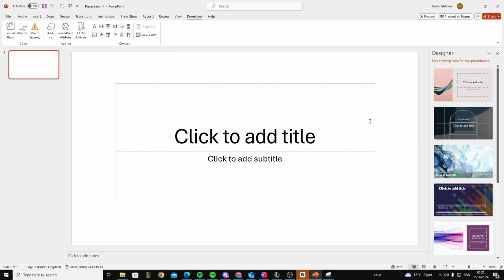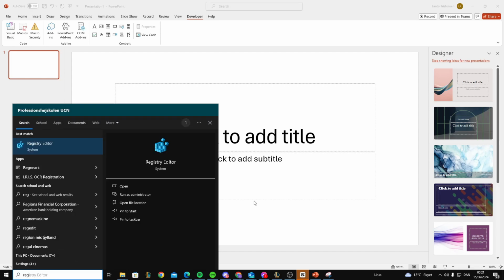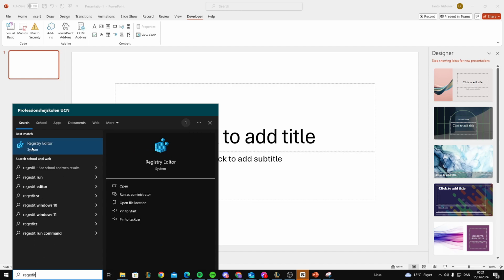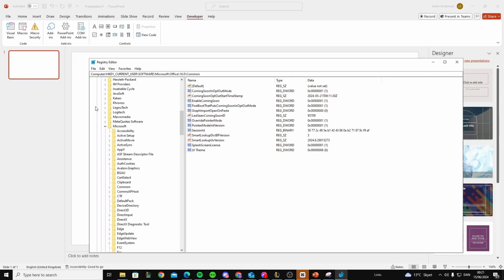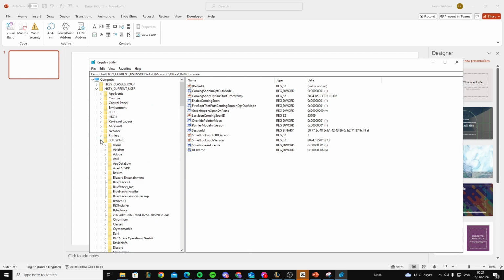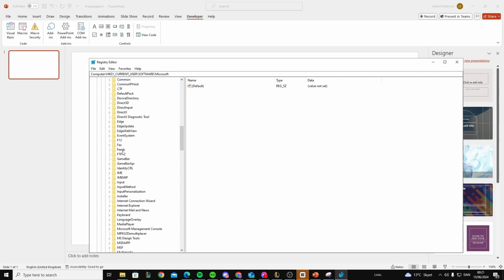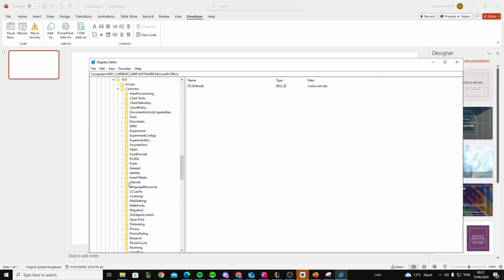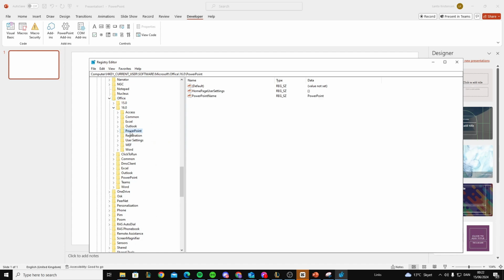How To Reset PowerPoint To Default Settings (2025)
In this video I'll show you how to easy and fast reset your Microsoft PPT to default settings. The method is very simple and clearly described in the video. Follow all of the steps & see how you can change back to standard settings in PowerPoint